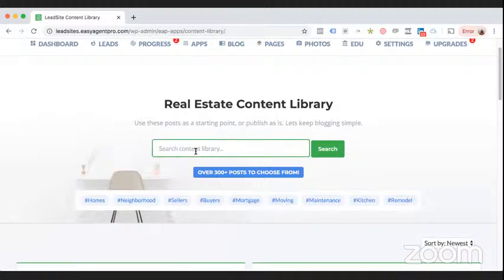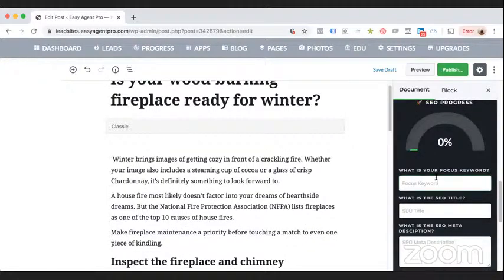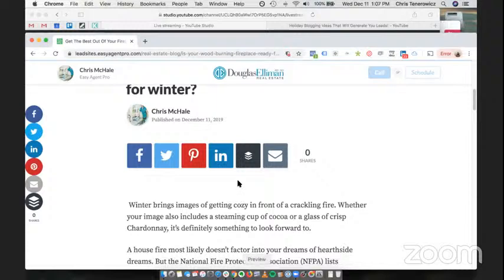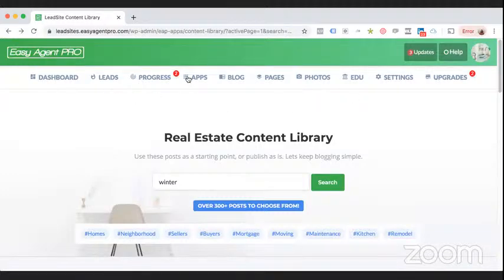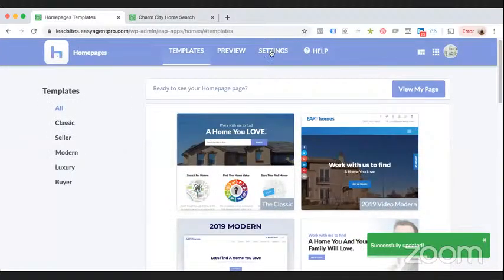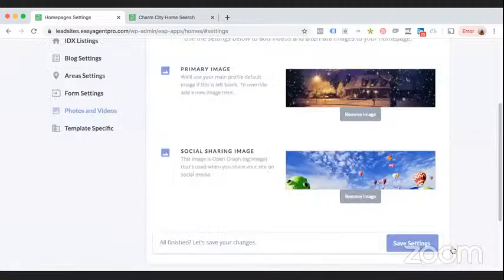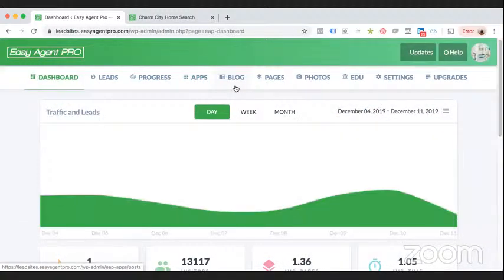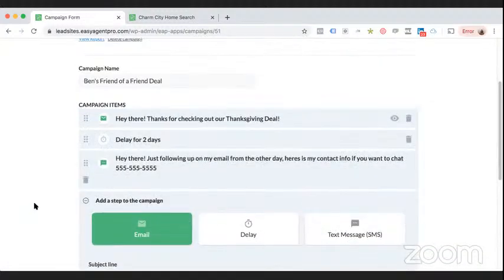Holiday Blogging Ideas That Will Generate You Leads!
EAPTV: Talk about the keyword and what the video is about for 5ish lines.